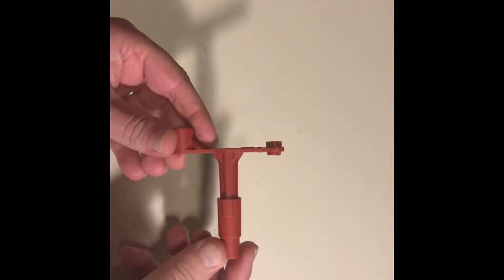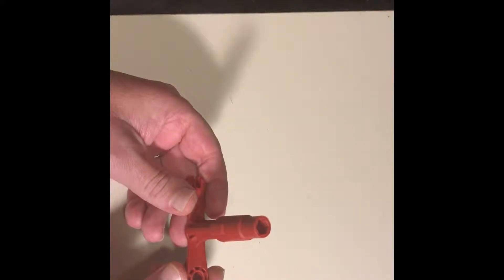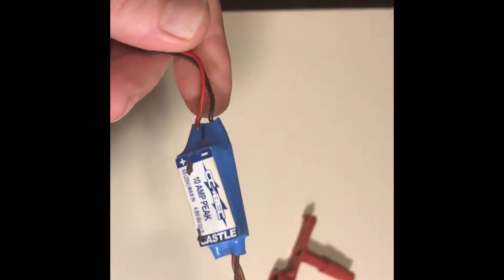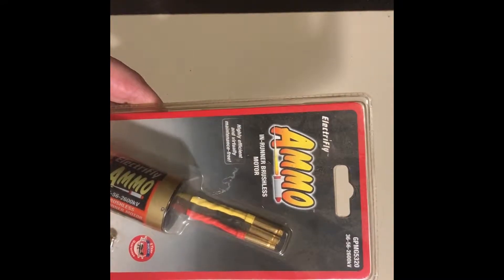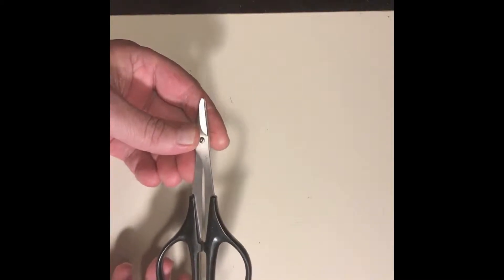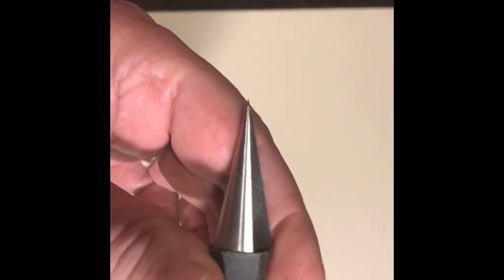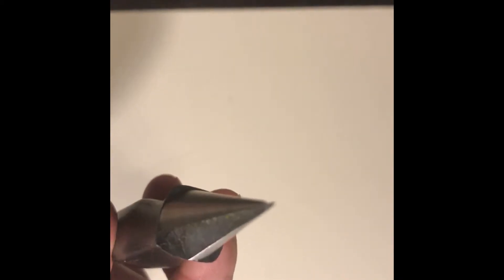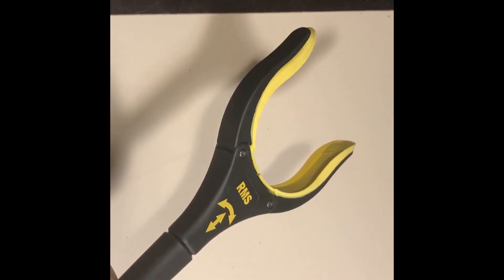This & That Redux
I'm left alone at home most days and I think way too much about useless things. Until now I had no one to listen. Aren't you blessed?🐓 Look! There's a damn chicken!🤣

There is a great hobby shop about 30 minutes away. These guys are the best:
Central Carolina Hobbies (Frank & Brian)
Tell "em Grumpy Old Man Said Hi!!